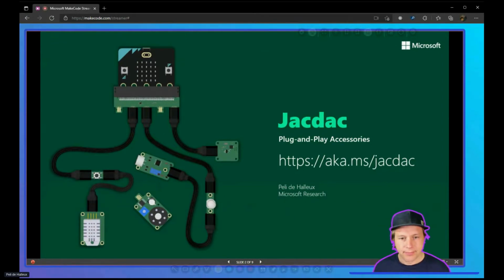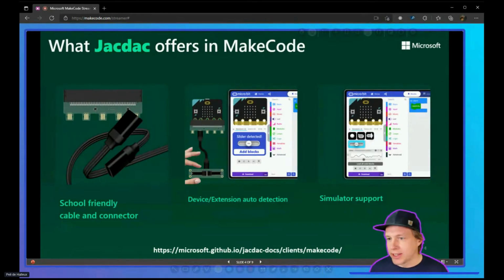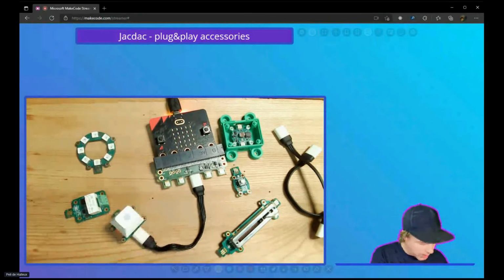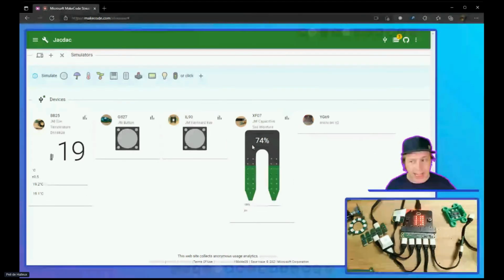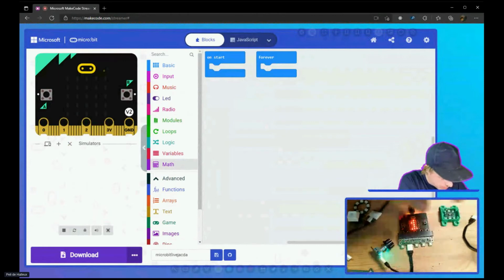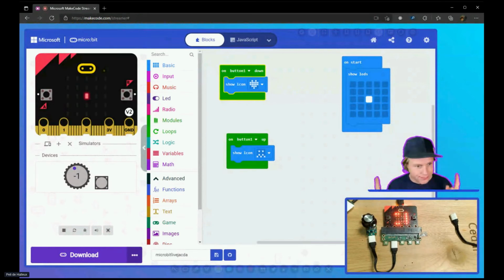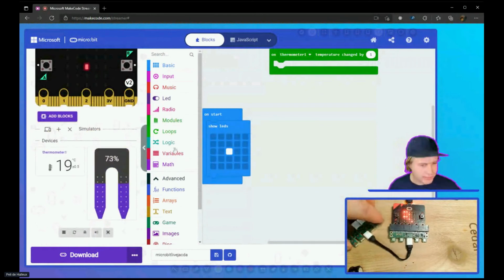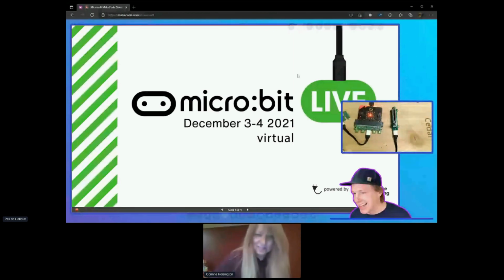micro:bit LIVE 2021 | Jacdac - plug-and-play accessories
Jacdac - plug-and-play accessories," presented by Peli de Halleux

Jacdac is an emerging plug and play protocol designed for easier physical connectivity.